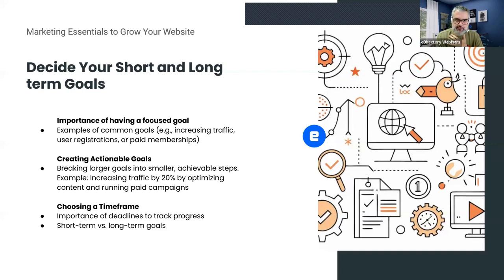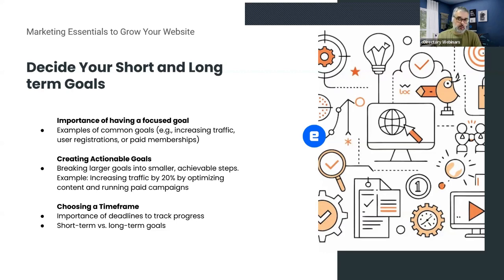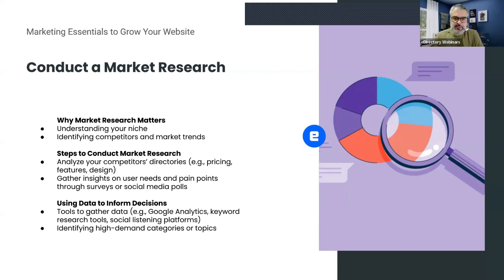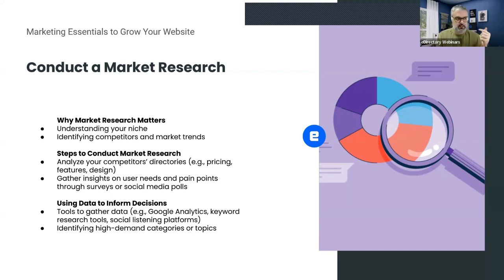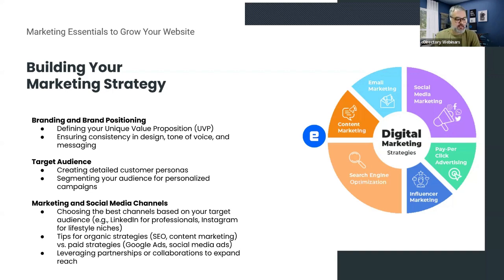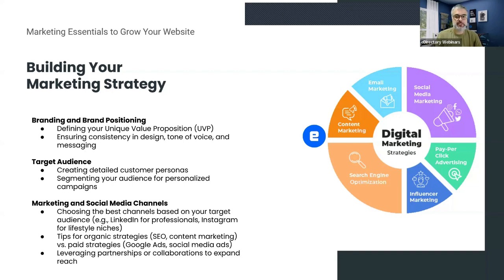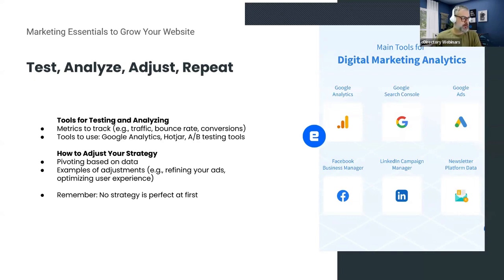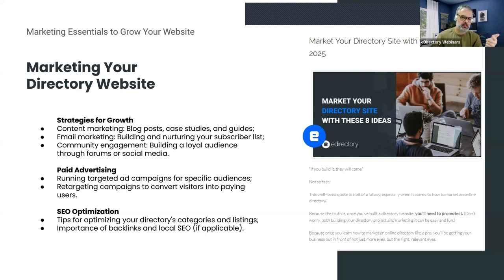Marketing Essentials to Grow Your Website - Webinar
In This new webinar we dive into the essential marketing strategies to promote your online directory. Take your online directory to new heights with effective marketing strategies tailored for growth. This webinar will cover the essential marketing tactics you need to attract more visitors, increase engagement, and convert leads into paying customers. From SEO and content marketing to social media and email campaigns, you'll gain actionable insights and proven techniques to fuel your directory’s growth and success.